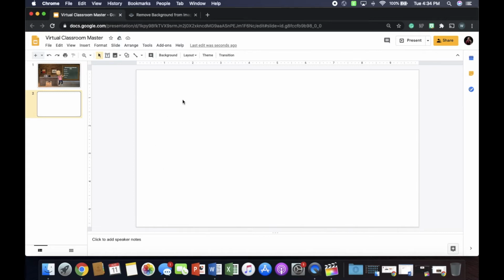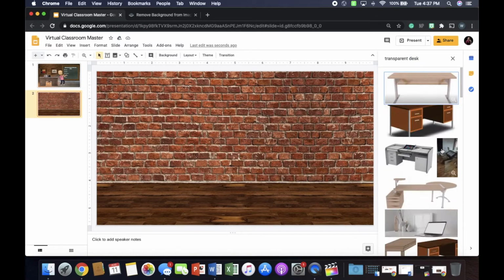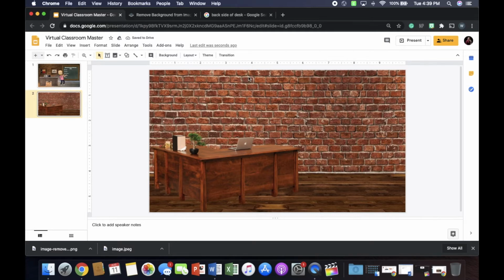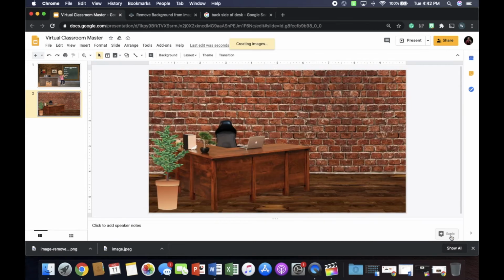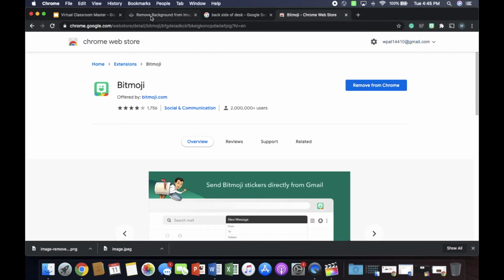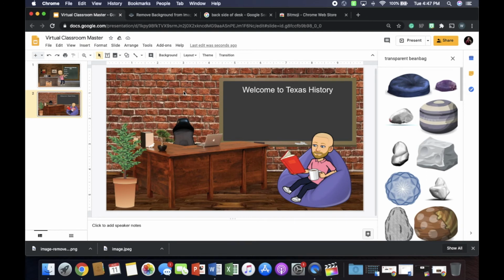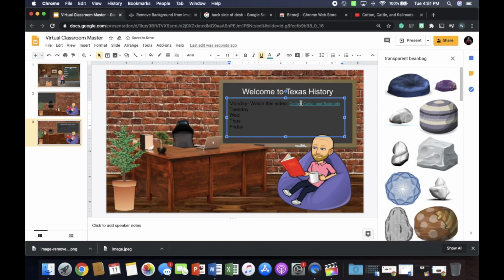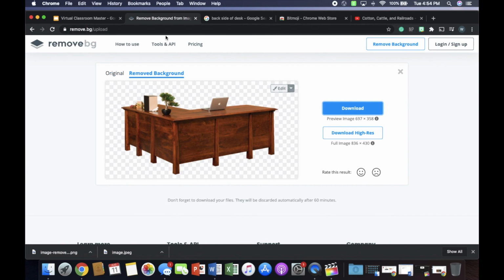Creating a Virtual Classroom | Bitmoji Classroom for Teachers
In this video, we use Google Slides and Bitmoji to build a VirtualClassroom for our students. The Virtual Classroom will help you make your virtual learning experience better for your students.